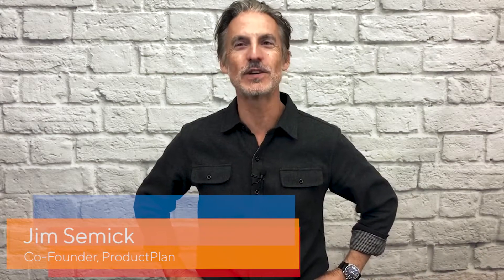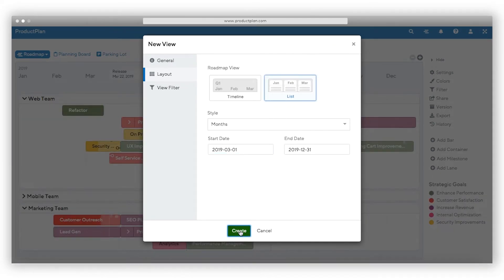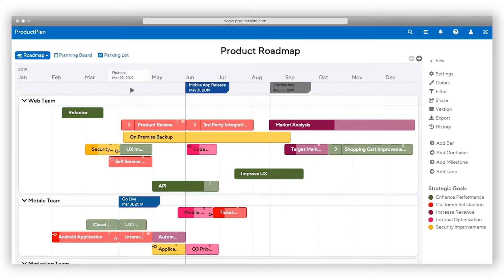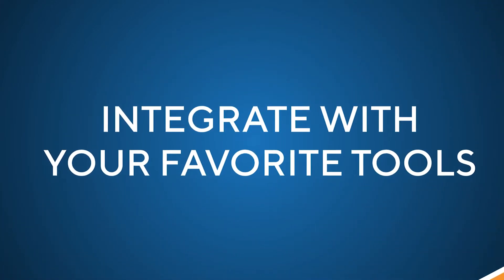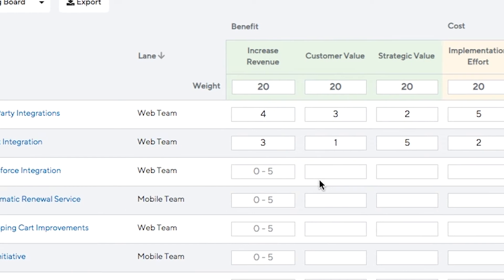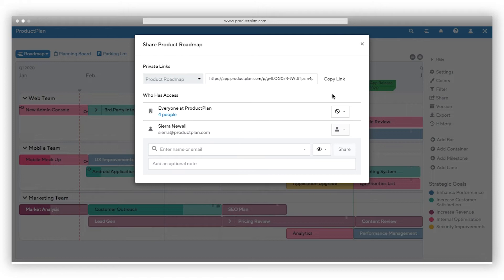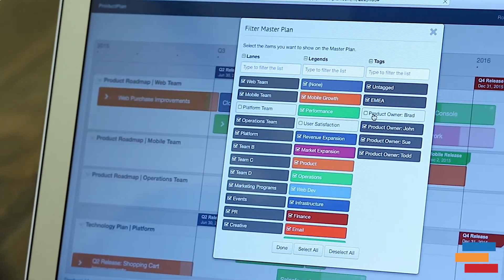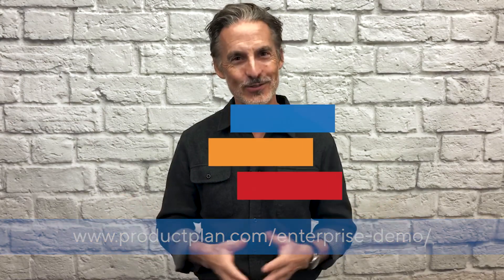ProductPlan Demo and Product Tour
Don't have ProductPlan yet?

ProductPlan is the easiest way to create, share, and visualize your product strategy. In this ProductPlan demo, get a tour of our roadmap software and learn about:

- Getting started with ProductPlan
- Conveying your big picture strategy
- Integrations
- Team collaboration
- Prioritization